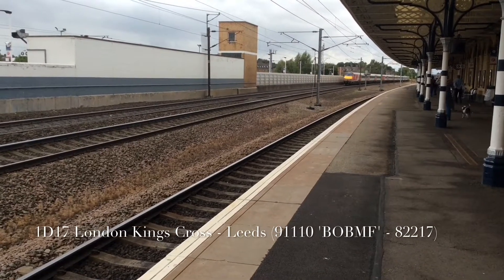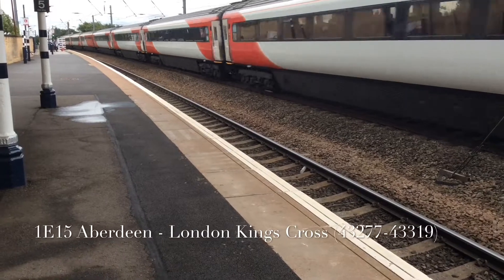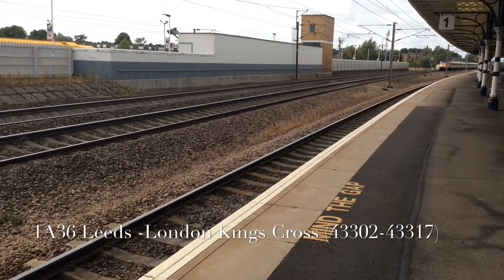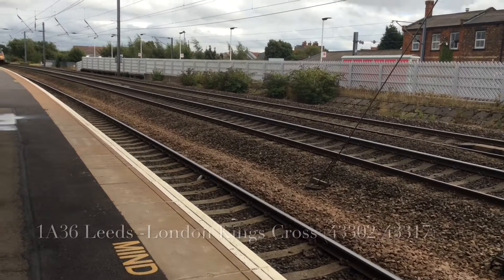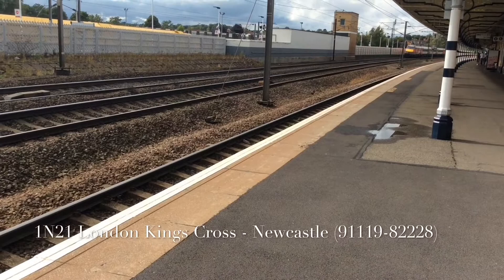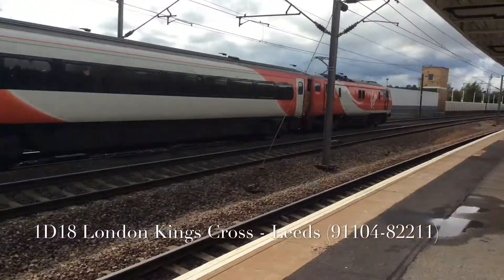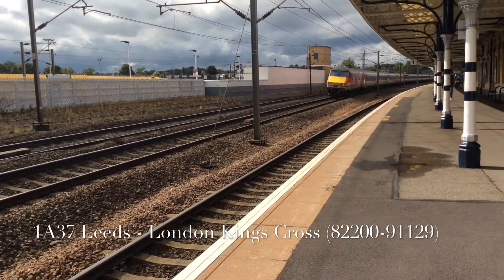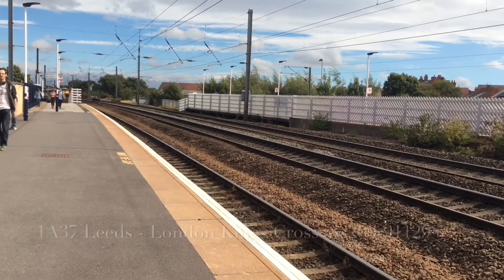Trains At: Retford (22/08/2016)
Location: Retford Station
Postcode: DN22 7DE
Schedule Used: Retford
Trains Featured: As Mentioned In Video
Ordnance Survey G.R : SK856488
Mileage: ECM1 115 miles 27 chains
Hosting a wide range of videos suiting all requests and needs from viewers. Train ID, Destination and Origin's will be noted in the description of the video, to allow readers to understand what is being said.

Videos Brought To You ALWAYS Between 720p and 1080p. Videos may be upload in 720p, or 1080p. You never know what's going to come up!